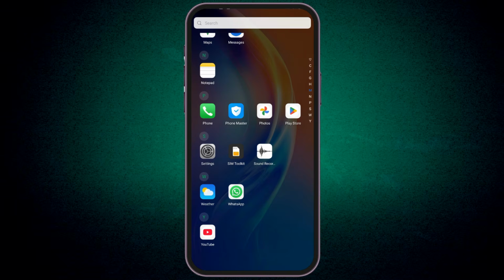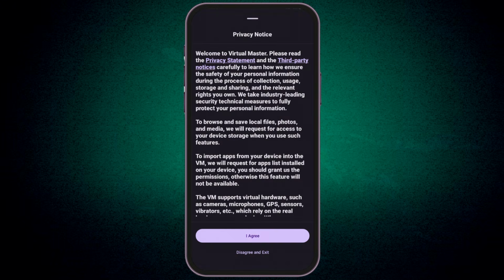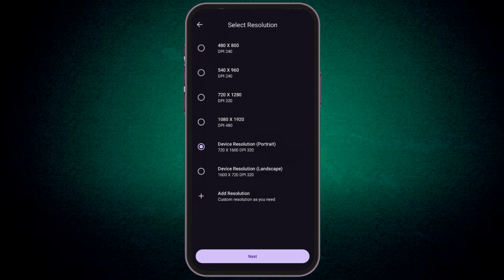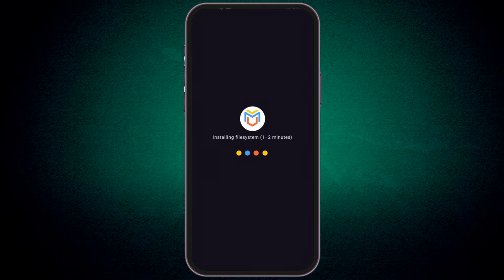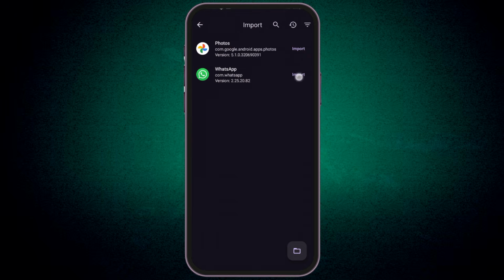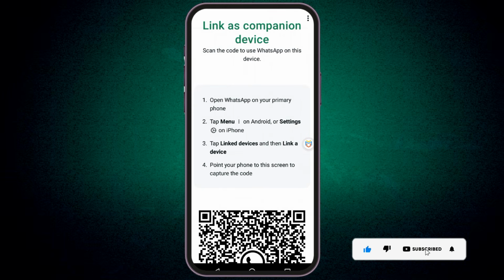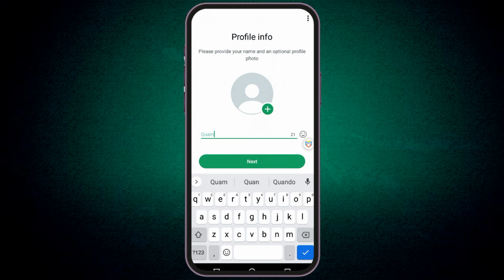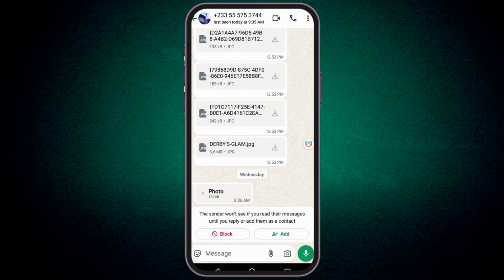How to Save & Screenshot View Once Photos and Videos on WhatsApp (2026)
Discover the latest methods for saving and screenshotting WhatsApp View Once media in 2026! While WhatsApp’s View Once feature is designed for privacy, we’ll show you how to do it safely and effectively without triggering alerts.

What You’ll Learn:
⁕ The truth behind WhatsApp View Once and its privacy features.
⁕ Step-by-step guides for both Android and iPhone users.
⁕ How to bypass View Once restrictions safely.
⁕ Tips to avoid alerts and maintain privacy.

Timestamps:
0:00 – 0:13 — Hook
0:13 – 0:21 — Video setup
0:21 – 0:29 — Channel intro
0:29 – 0:49 — Introduction (What is View Once?)
0:49 – 2:26 — Android method
2:26 – 2:34 — iPhone companion warning
2:34 – 3:10 — Tutorial (step-by-step)
3:10 – 3:17 — Save View Once VIDEO
3:17 – 3:28 — Save View Once PHOTO
3:28 – 3:38 — Important warning
3:38 – 3:43 — Screen-record demonstration
3:43 – 4:01 — Conclusion
4:01 – 4:33 — Outro

This tutorial is created strictly for educational and informational purposes. The methods demonstrated are meant to help users understand how WhatsApp’s “View Once” system works across different devices and platforms. Your privacy, security, and responsible use of technology should always be a priority.